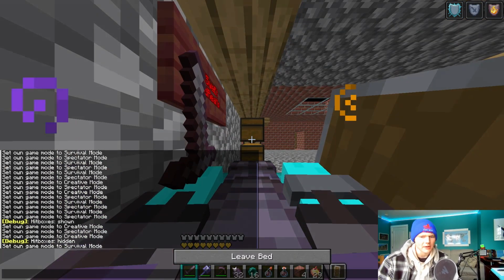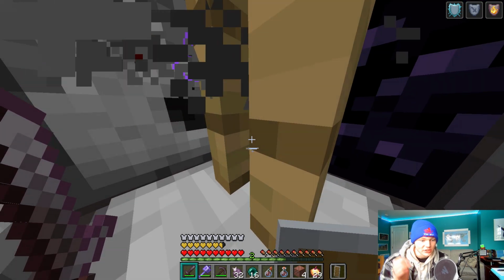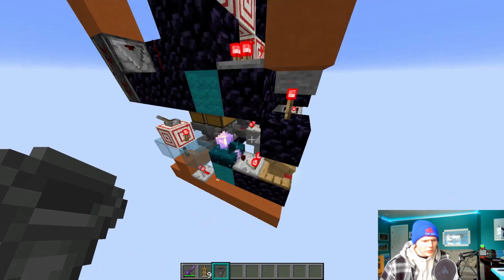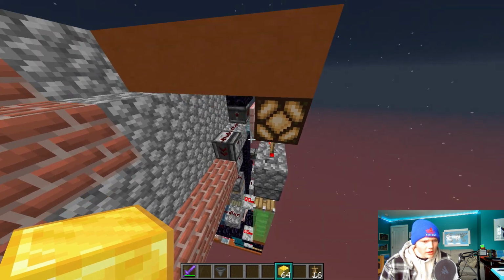The Deathbed - Minecraft's Easiest Softlock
Okay so maybe it's not the best trap but you gotta admit it's pretty cool